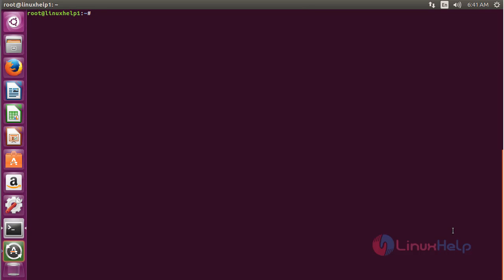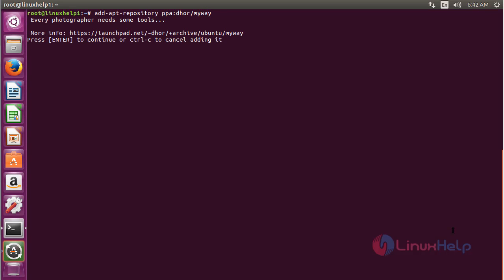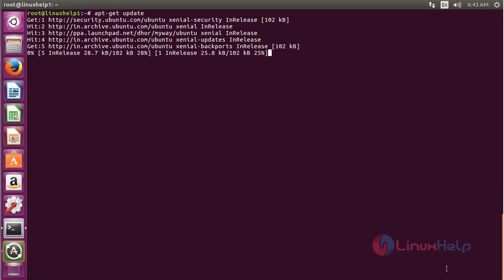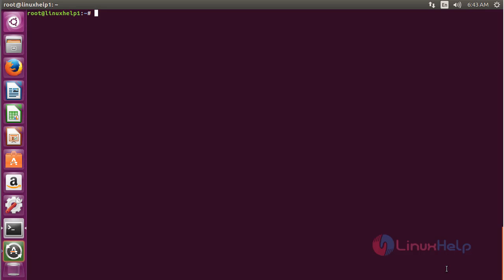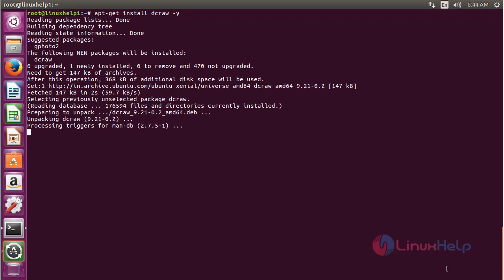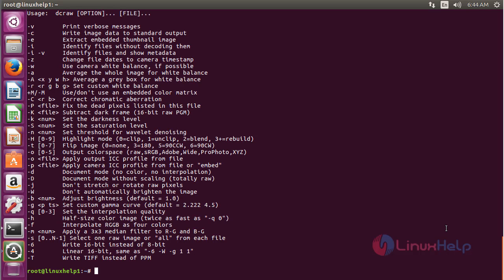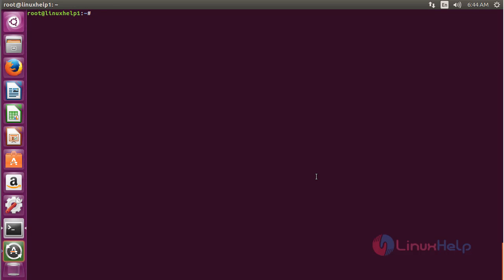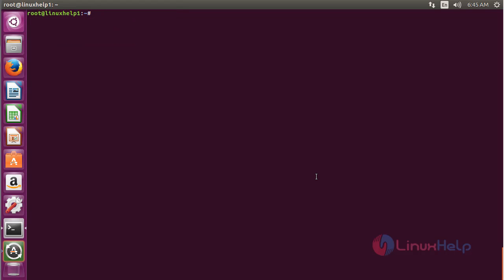How to Install dcraw on Ubuntu 16.04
Dcraw is an open-source computer program which is able to read numerous raw image format.  This video explains the  installation of Dcraw on Ubuntu.